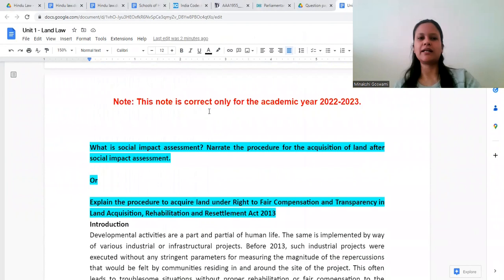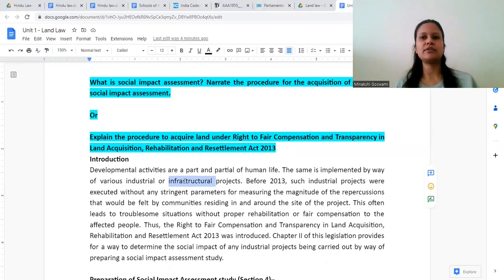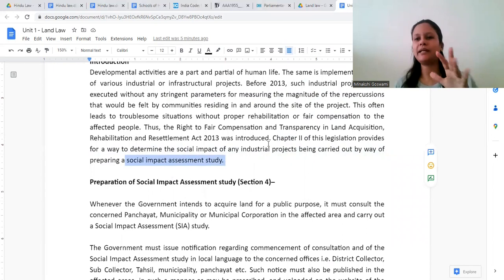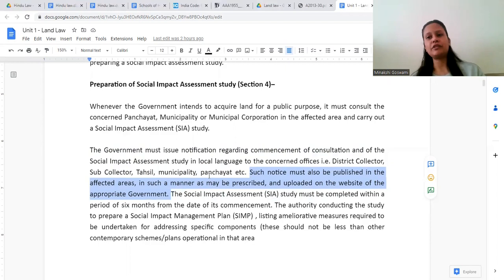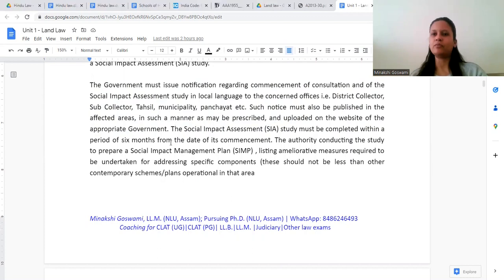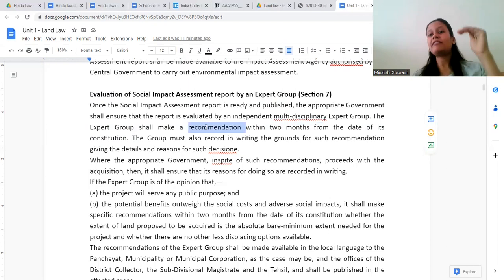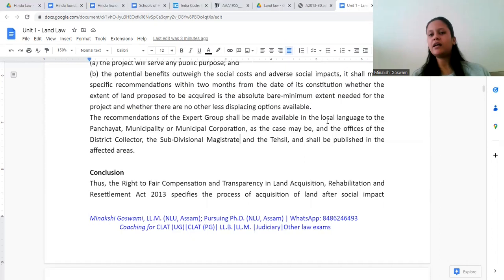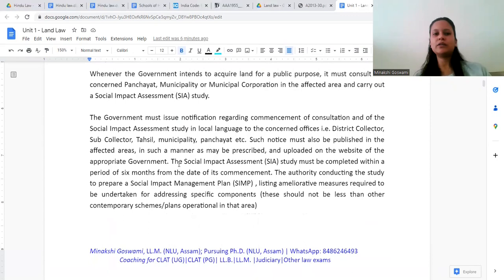Social impact assessment | Procedure for the acquisition of land after social impact assessment